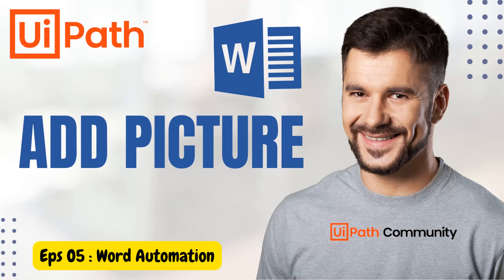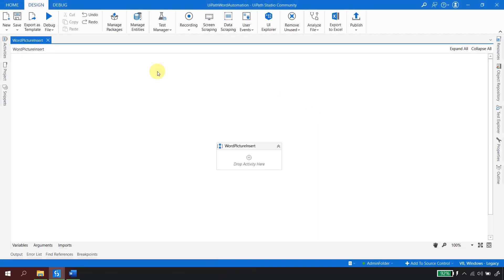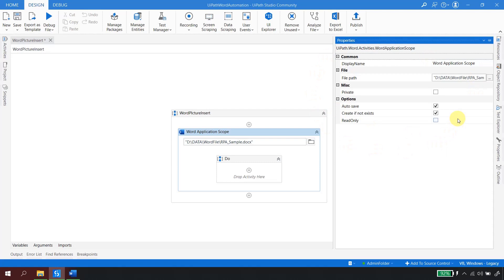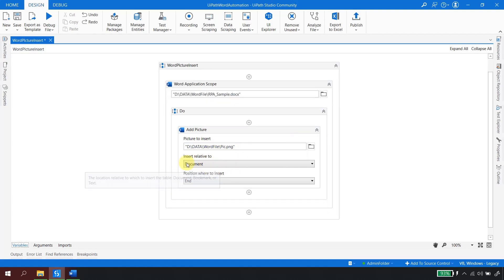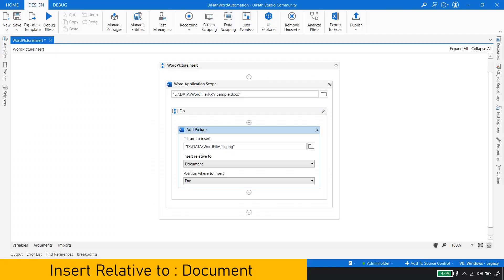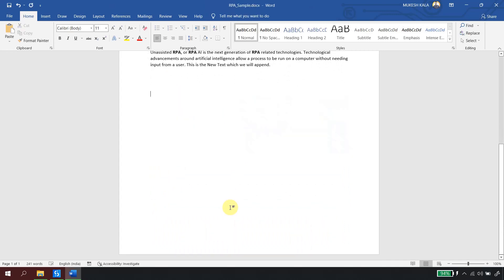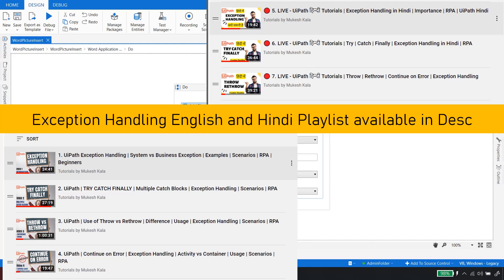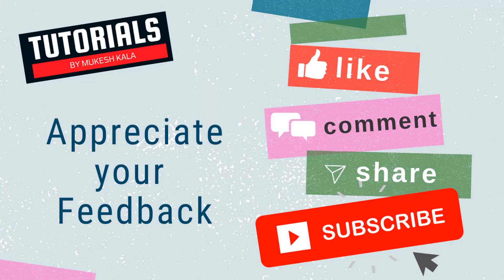5. UiPath | Add Picture in Microsoft Word | Insert Picture | UiPath Word Automation | RPA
👉  Microsoft Word or MS Word (often called Word) is a graphical word processing program that users can type with. It is made by the computer company Microsoft. Its purpose is to allow users to type and save documents. Similar to other word processors, it has helpful tools to make documents.

This playlist is Dedicated to the Word Automation with UiPath. We would be looking at various activities which are available to work with Word Automation in UiPath.

► Timestamps ◀
0:00 :  Introduction
1:04 :  Files Demonstration
1:25 :  Agenda
3:35 :  Add Picture Activity
4:47 :  Insert Relative To
5:31 :  Insert Relative To : Document
5:41 :  Insert Image at start of Document
6:33 :  Insert Image at End of Document
7:37 :  Adding Bookmark to word file
9:11 :  How do we see the Bookmarks created in Document
11:09 :  Insert Relative To : Bookmark
12:52 :  Insert Relative To : Text

 Happy Automation!

►►►►►► Tags ◀◀◀◀◀◀◀◀
uipath
mukesh kala
uipath tutorial
uipath projects
rpa tutorial for beginners
uipath excel
orchestrator uipath
rpa projects
ui path
uipath rpa
excel automation
rpa uipath tutorial
word automation using uipath
word automation in uipath
word document automation uipath
ms word automation in uipath
word automation uipath
Insert Picture
Insert Picture in Word
Insert Picture in Word UiPath
Save Word Document